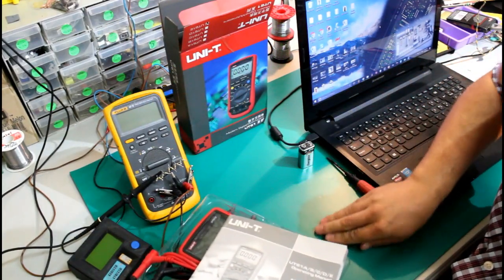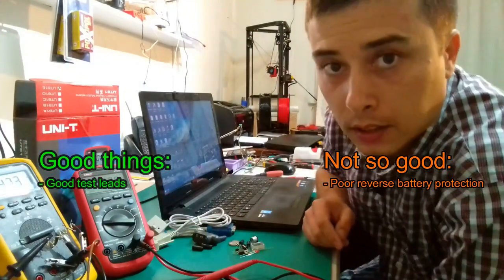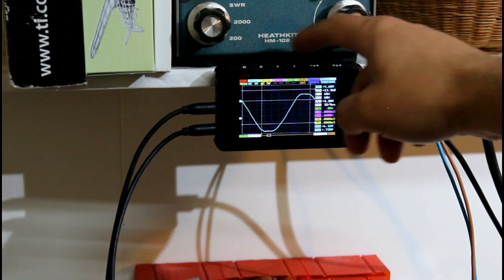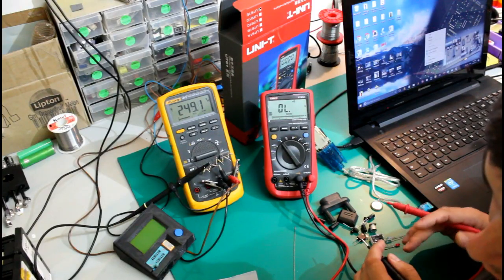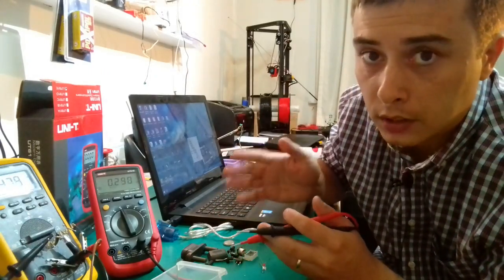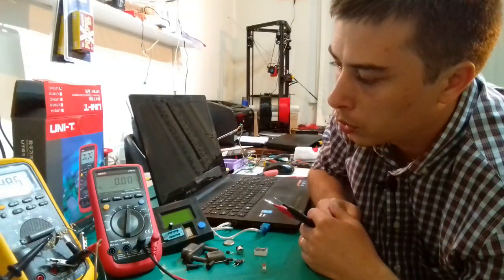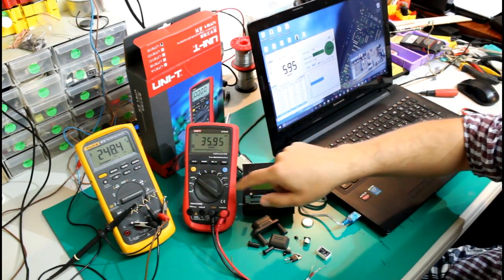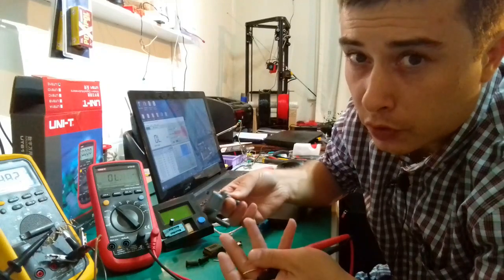Uni-t UT61E multimeter complete review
Uni-t UT61E multimeter complete review. I wanted a multimeter which is able to connect to the personal computer and record sampled data into a CSV format. Having an UT61E definitely gives the user this possibility.
How good is this tool and what are its drawbacks? Watch the video for answers and leave your comments into the description.

This video is also about: uni-t ut61e,uni-t ut61c,ut61e,ut61e review,how to measure transistor,how to test components,good multimeter to buy,unboxing multimeter,inexpensive multimeter,data sampler,funelectronicstoday,computer multimeter,uni-t multimeter,multimeter testing,true rms multimeter review,true rms multimeter,how to measure grid voltage,measure ac voltage,unit multimeter,multimeter review,Uni t multimeter,true rms,digital multimeter,true rms voltmeter,true rms meter